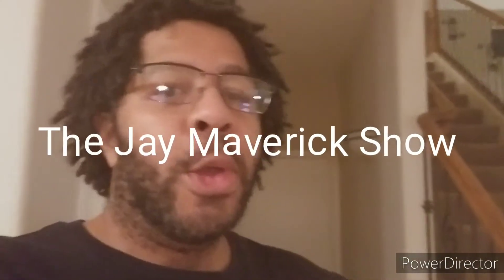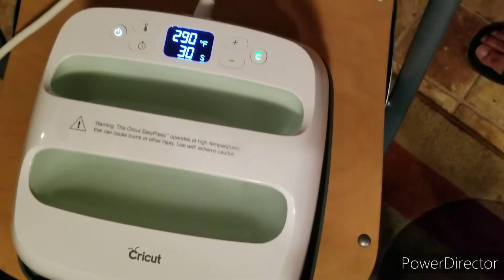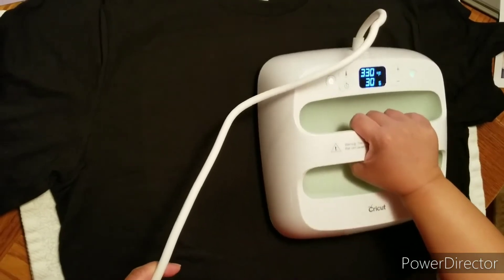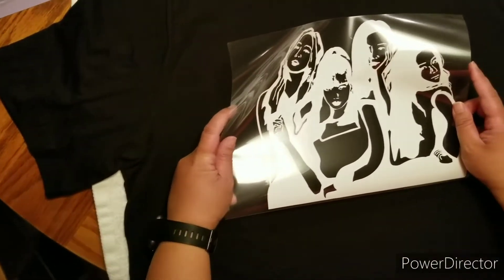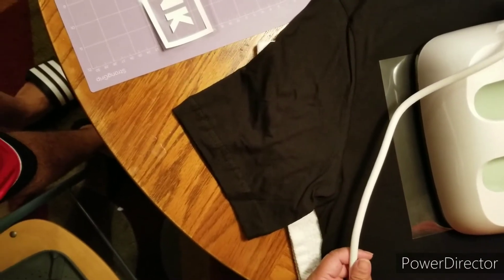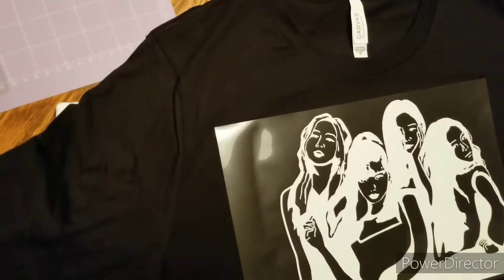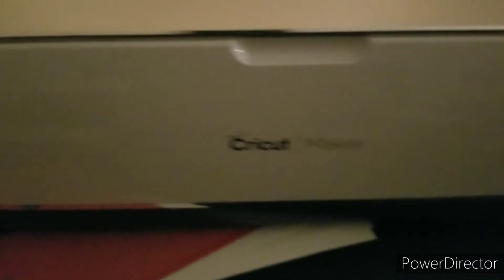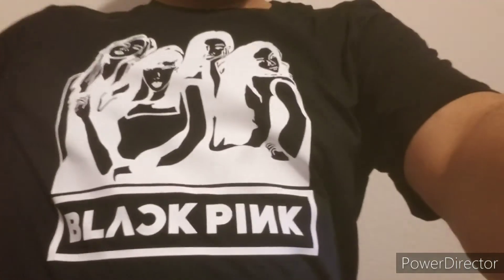My Wife Made Me A Blackpink Shirt W/Her Cricut Easy Press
Before Blackpink The Show started my wife’s decided to make me a shirt.